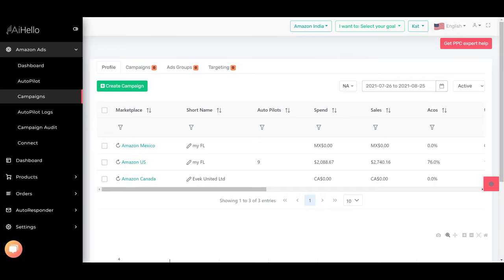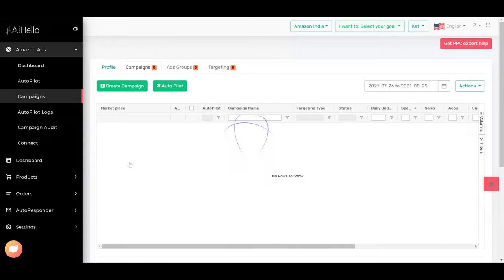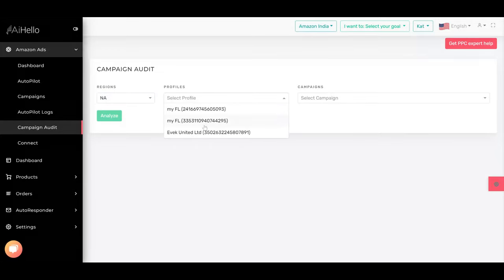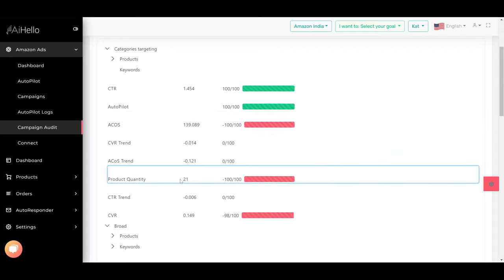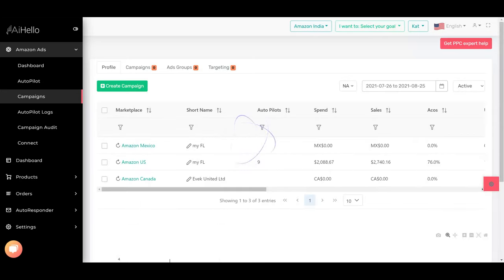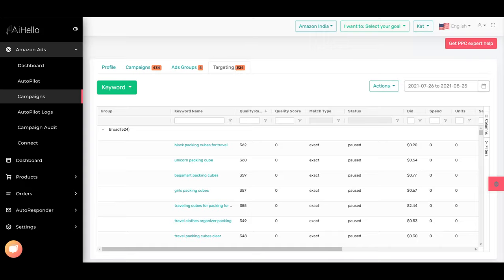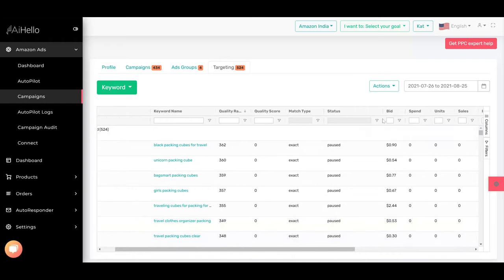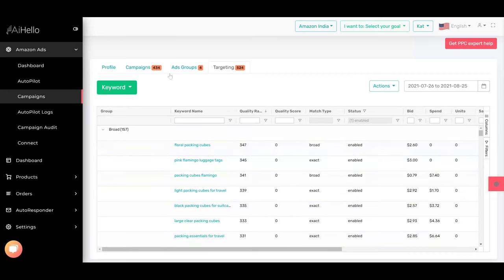AutoPilot Fixing Second Step: Part 3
The next step to analyzing bad amazon ppc campaigns